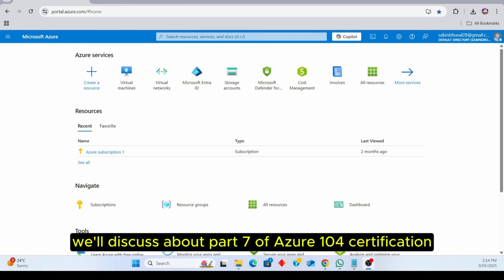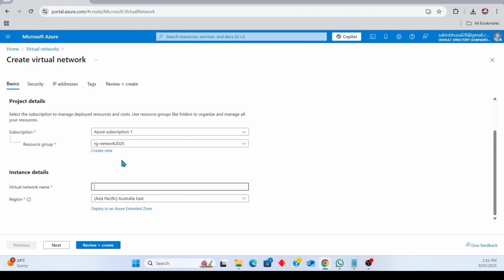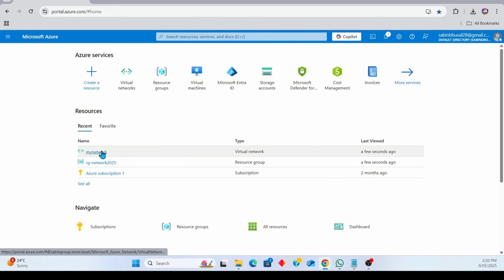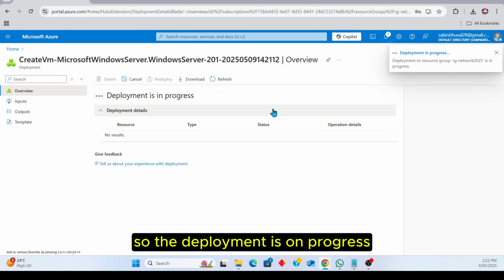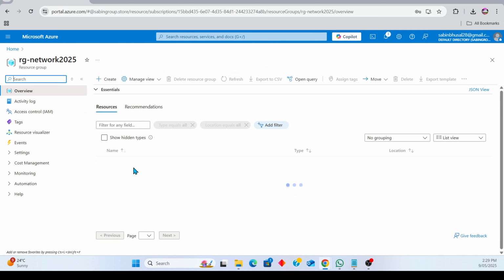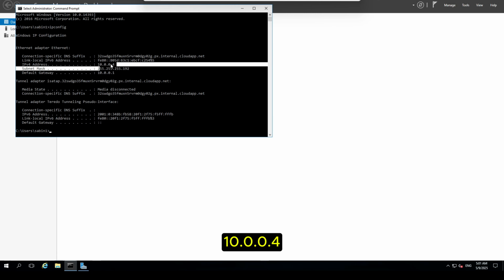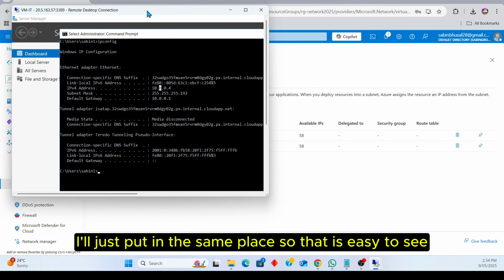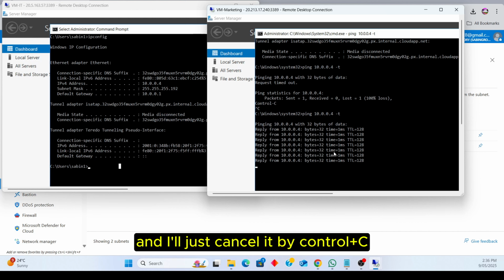Azure AZ-104 Part 8 | Create Network, Subnets & Virtual Machines | Ping Between VMs Demo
Welcome to Part 8 of our Azure AZ-104 Certification series! 🚀
In this video, I’ll guide you through a hands-on demo where we:

✅ Create a new Resource Group
✅ Set up a Virtual Network with a /24 address space (256 addresses)
✅ Create two subnets within the network
✅ Deploy two Virtual Machines (VMs), one in each subnet
✅ Check each VM's private IP address
✅ Connect the VMs via Remote Desktop
✅ Disable the Windows Firewall
✅ Ping each other to test connectivity

This is a key skill for your AZ-104 exam and for real-world Azure network management. 🔥

👉 Watch till the end and follow along step-by-step!